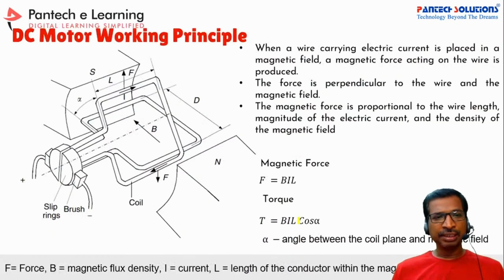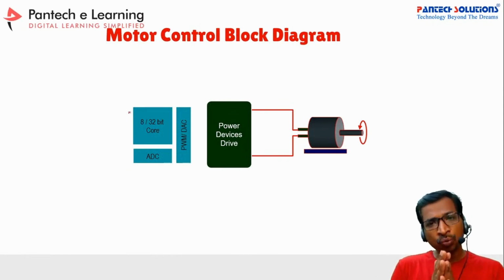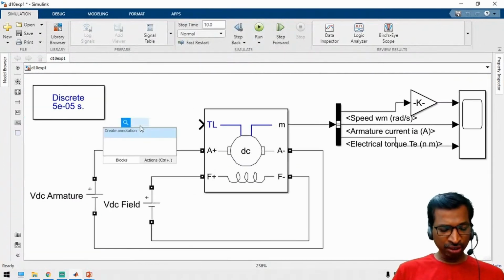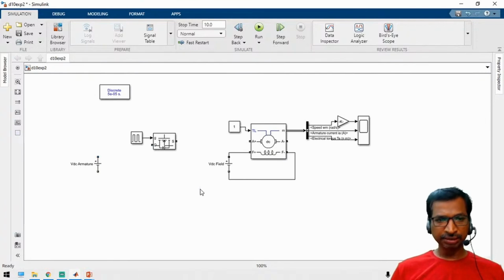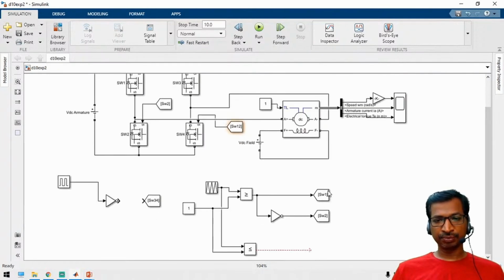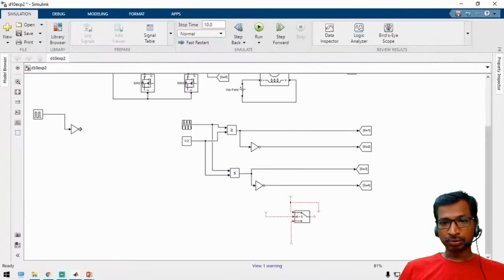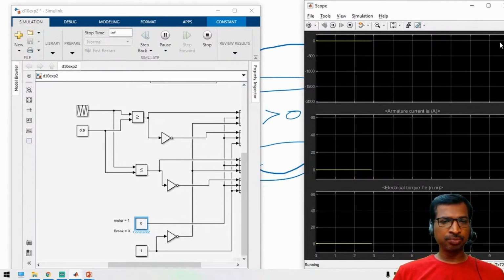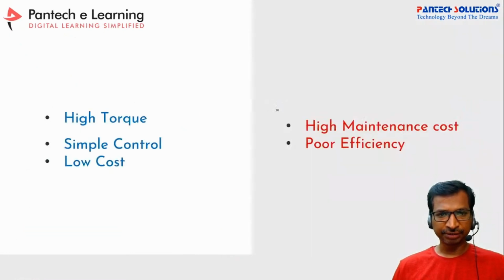Day 10 - DC Motor Speed Control Matlab Simulink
Share your questions about the sessions, We will explain it

APSSDC Certified 1 Month Internship on Electric Vehicle Design

1Month Internship program Certified by Govt of Andhra Pradesh State Skill Development Corporation and  Pantech eLearning

Internship Fee: ₹999
Discount Fee: ₹590

TODAY IS THE LAST DATE TO JOIN BATCH II -, Join the Internship and get Hackathon Tickets.

Benefits of The electrical Vehicle Design internship include:
👉 All Recording videos are downloadable
👉 Hackathon session
👉 Don't need Attendance for Internship
👉 APSSDC - Internship/participation certificate

APSSDC CERTIFIED 30 Days Masterclass on Electric Vehicle Design

Day -1 Matlab - Simulink Introduction
Day -19 Sims cape Introduction
Day -20 Sims cape Fundamentals

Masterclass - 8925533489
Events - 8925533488